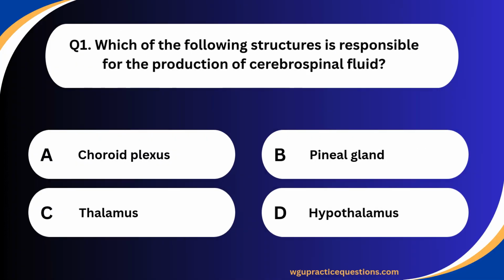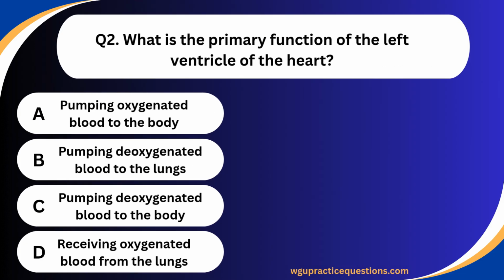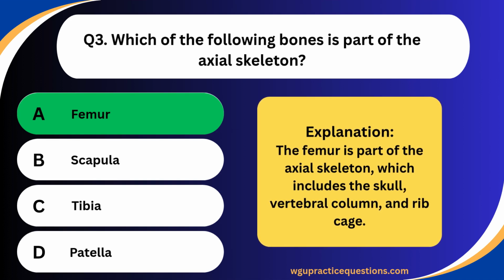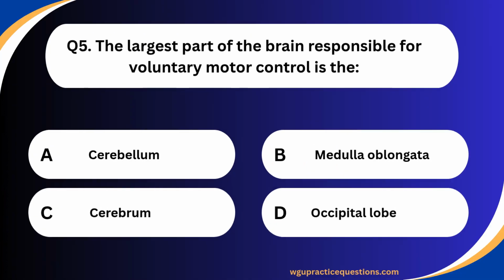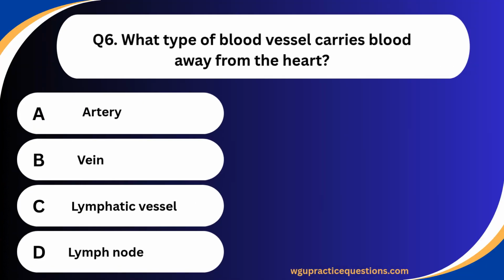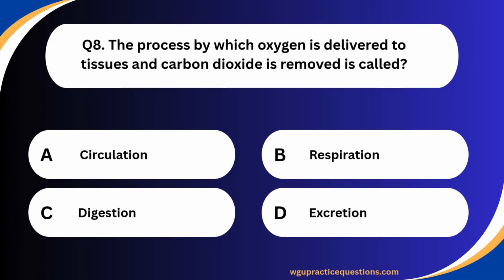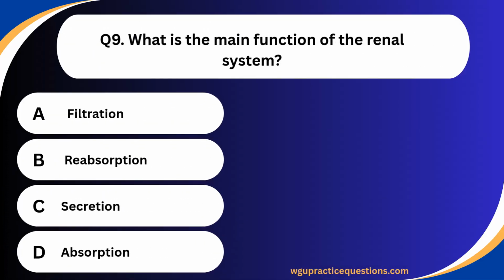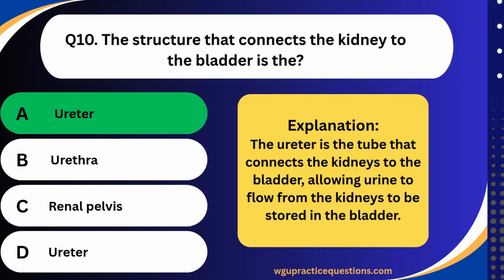D313 Anatomy and Physiology II Practice Questions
Master D313 Anatomy and Physiology II with confidence! 🎯

If you're preparing for the WGU D313 course, this video is your go-to resource for understanding key concepts, reviewing important topics, and boosting your exam readiness. Whether you're struggling with cardiovascular, respiratory, endocrine, or other body systems—this walkthrough will help simplify everything.

Our platform is designed specifically for WGU students, helping you:
✔ Practice with real exam-style questions
✔ Identify weak areas quickly
✔ Improve retention with clear explanations

💡 Perfect for last-minute revision or structured study plans!